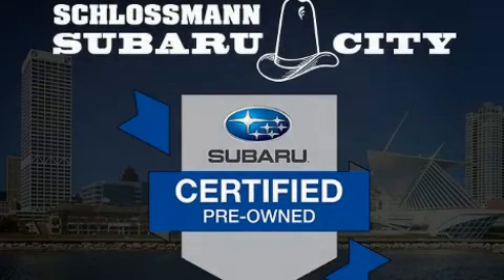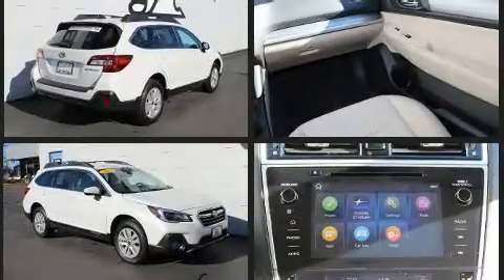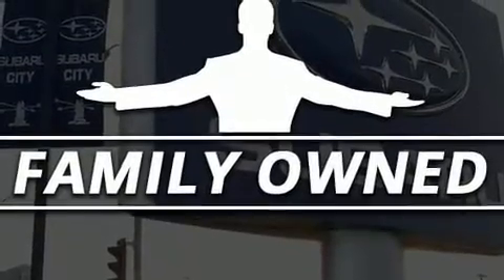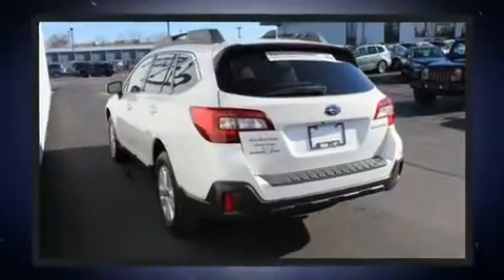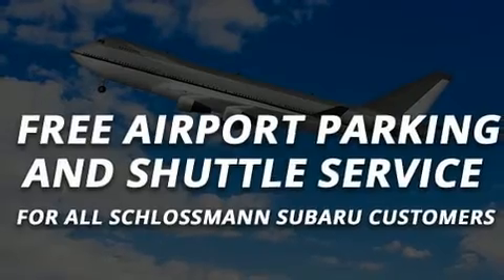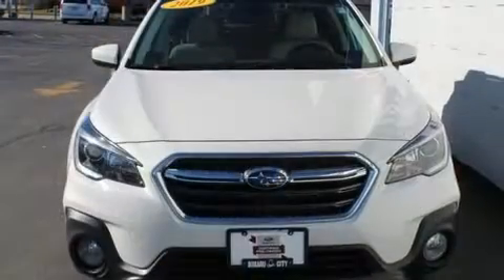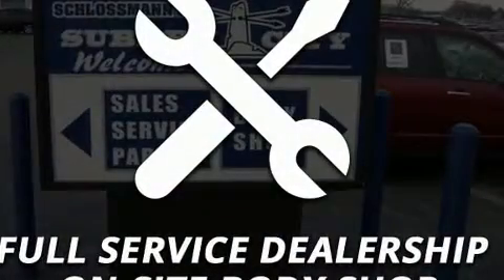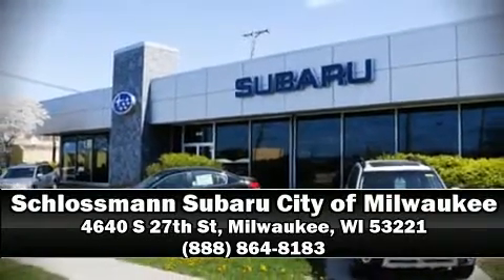2019 Subaru Outback Premium in Milwaukee, WI 53221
You can expect a lot from the 2019 Subaru Outback. With fewer than 15,000 miles on the odometer, this 4 door sport utility vehicle prioritizes comfort, safety and convenience. Smooth gearshifts are achieved thanks to the 2.5 liter 4 cylinder engine, and for added security, dynamic Stability Control supplements the drivetrain. Top features include a split folding rear seat, 1-touch window functionality, front fog lights, tilt and telescoping steering wheel, heated door mirrors, power windows, an overhead console, and air conditioning. Subaru ensures the safety and security of its passengers with equipment such as: dual front impact airbags, head curtain airbags, traction control, brake assist, a panic alarm, an emergency communication system, and 4 wheel disc brakes with ABS. Sophisticated all wheel drive technology maintains a firm grip on the road. This vehicle has achieved Certified Pre-Owned status, by passing Subaru's comprehensive certification process, including a comprehensive 152 point inspection! Our sales staff will help you find the vehicle that you've been searching for. We'd be happy to answer any questions that you may have. Please don't hesitate to give us a call.